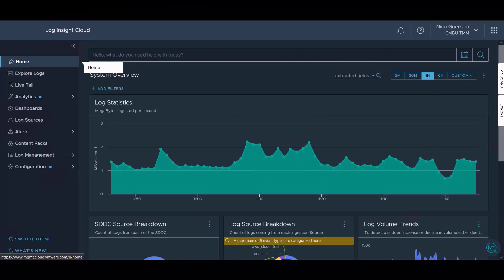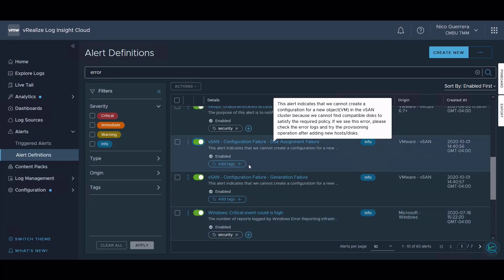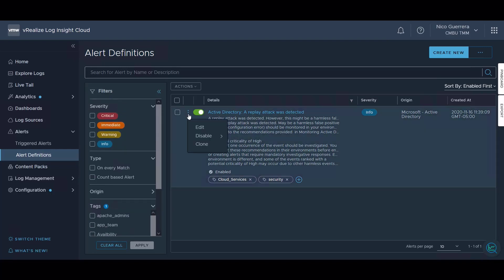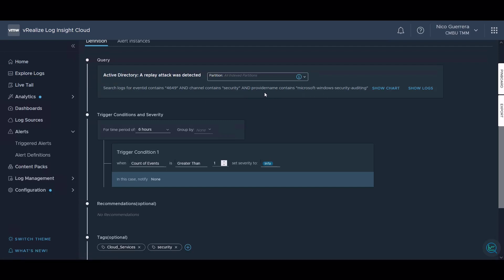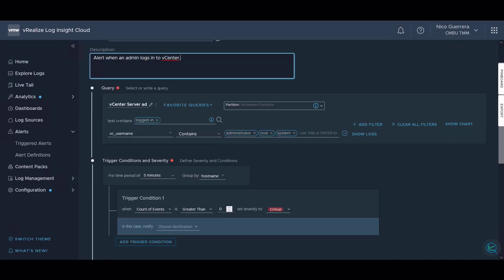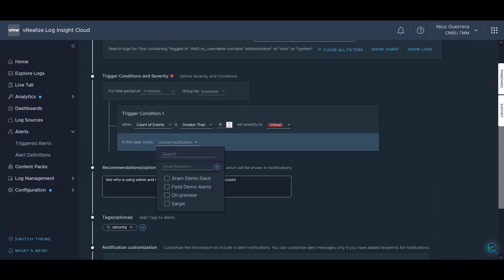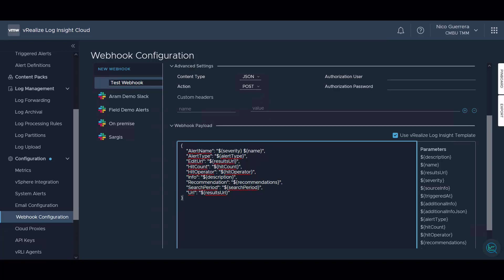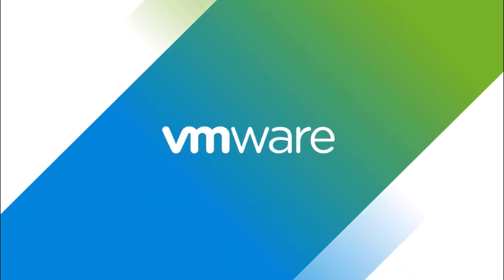VMware Aria Operations for Logs - Alerting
A brief overview of how alerts are created, modified, triggered and the different endpoint options for receiving alerts.